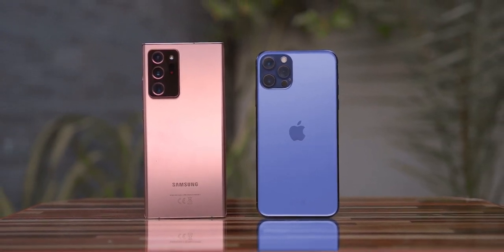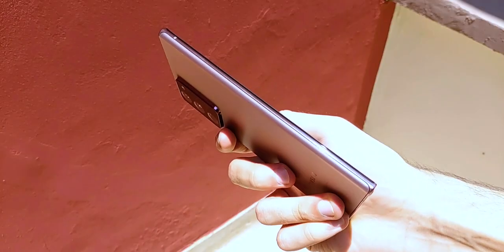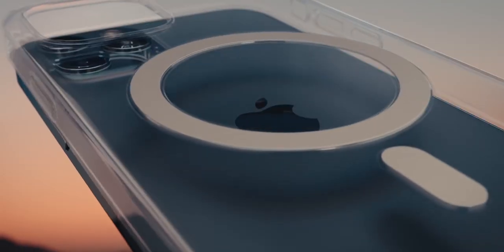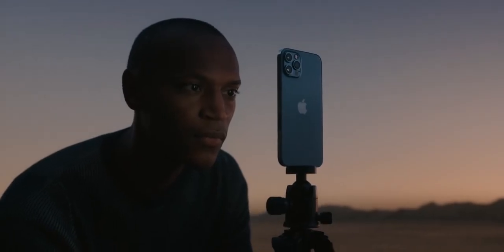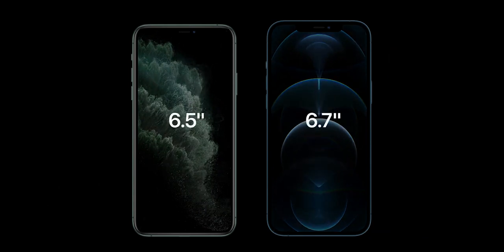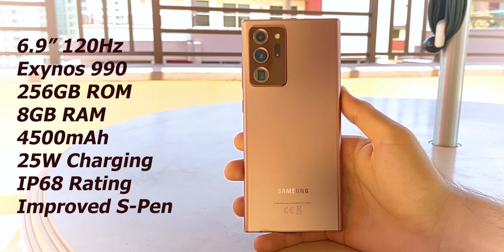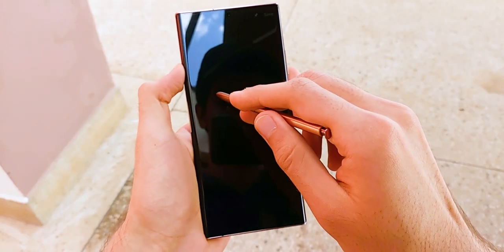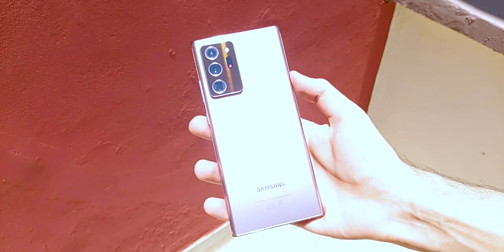iPhone 12 Pro Max vs Galaxy Note 20 Ultra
Which one is worth your $1000?

iPhone 12
iPhone 12 Mini
iPhone 12 Pro
iPhone 12 Pro Max
Galaxy Note 20 Ultra
Galaxy Note 20
Galaxy Note 10 Plus
Galaxy Buds Live